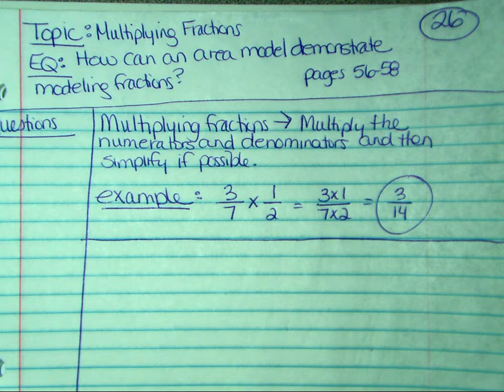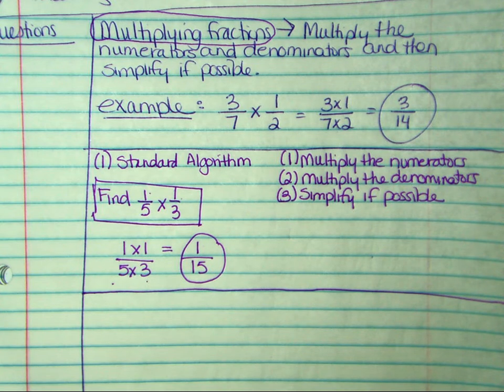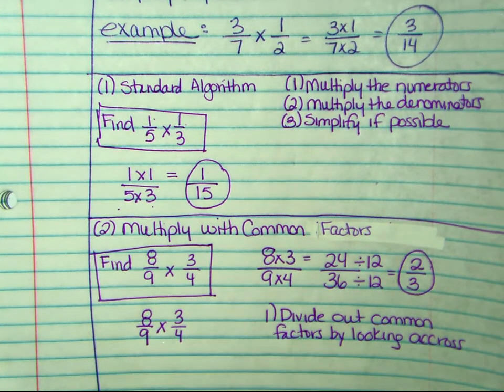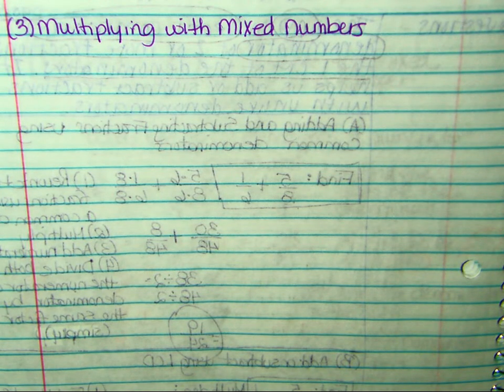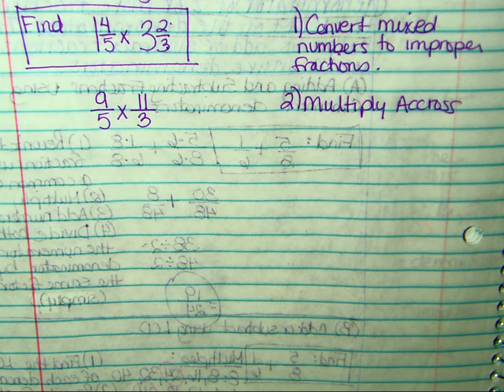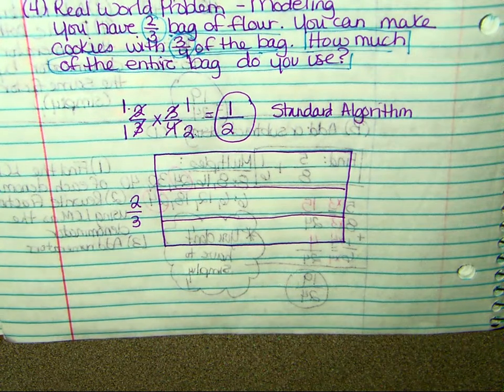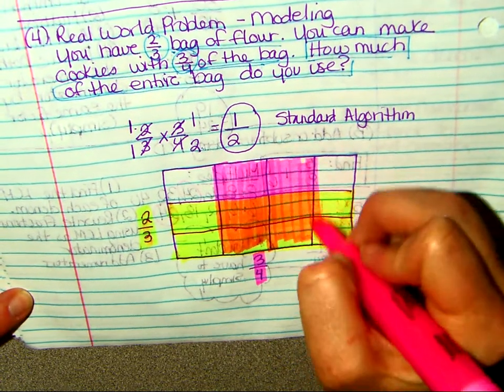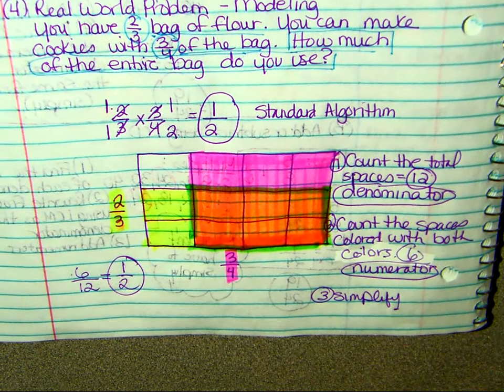Multiplying Factions Pages 25-26